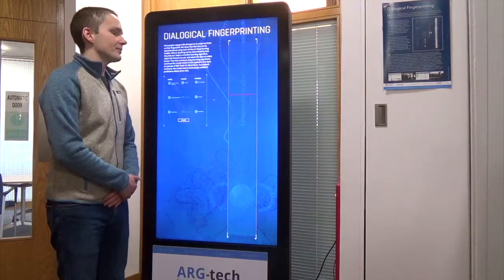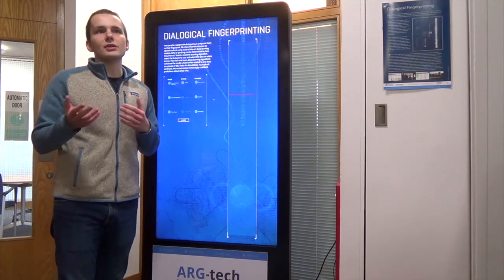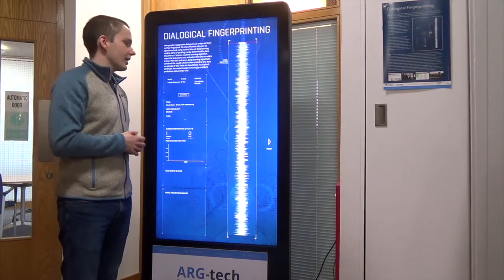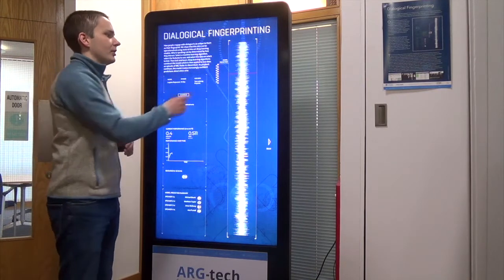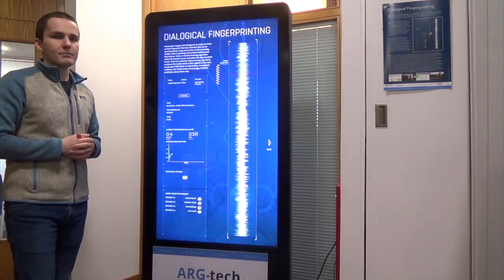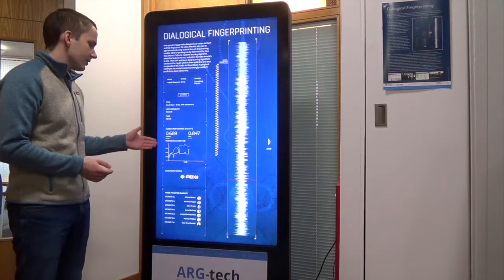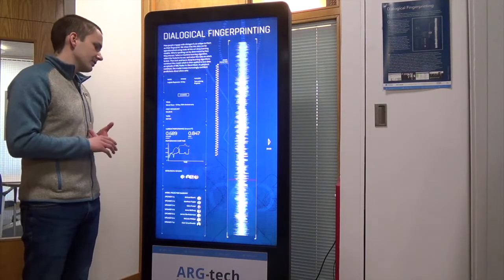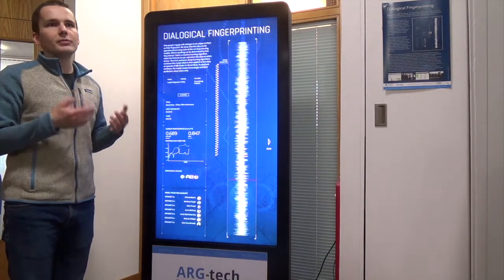Dialogical Fingerprinting: Recognising the unique way you converse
Prof Chris Reed, Director of the Centre for Argument Technology at the University of Dundee, has a short Q&A session with Matt Foulis who's been working on an exciting new idea: Dialogical Fingerprinting.